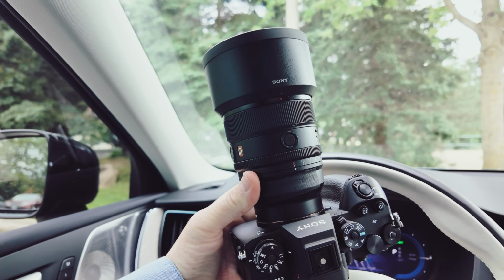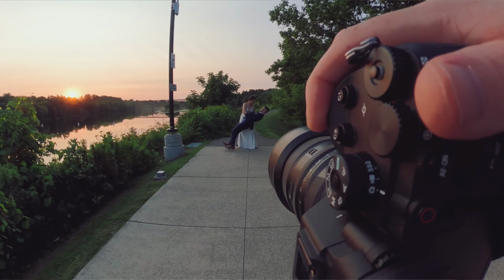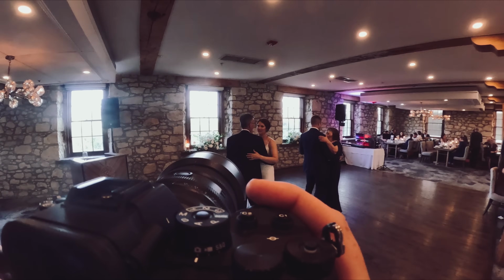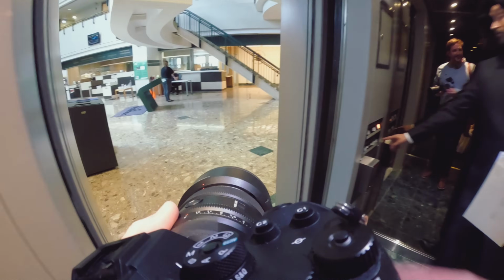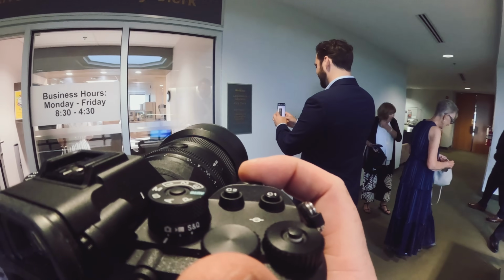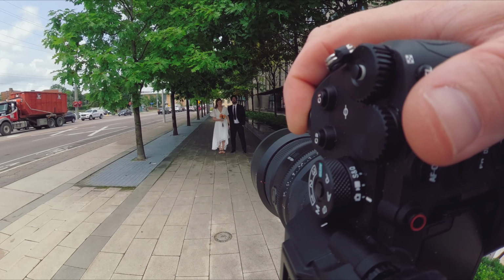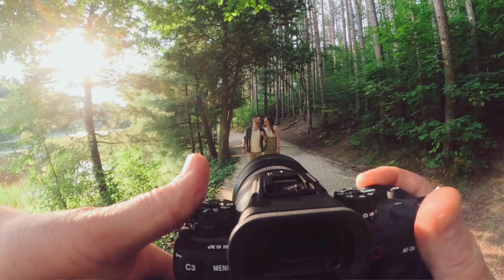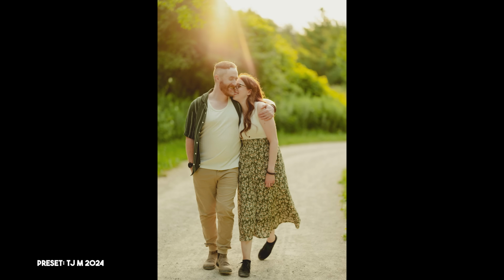Sony 85mm F1.4 GM II - 2 Behind the Scenes Days of Wedding Photography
2 real wedding days and a portrait shoot with the Sony 85mm f1.4 GM II.